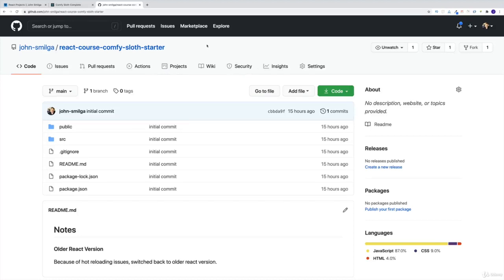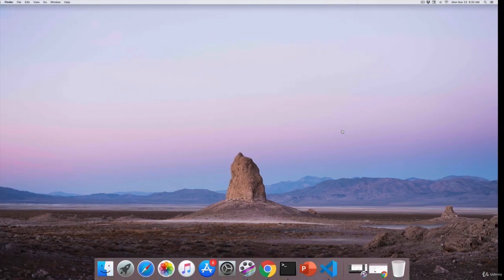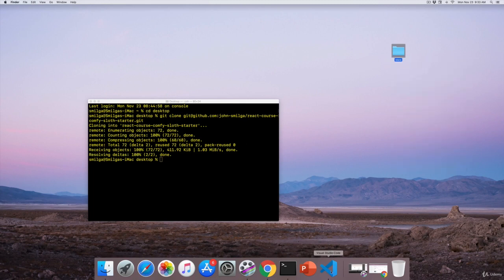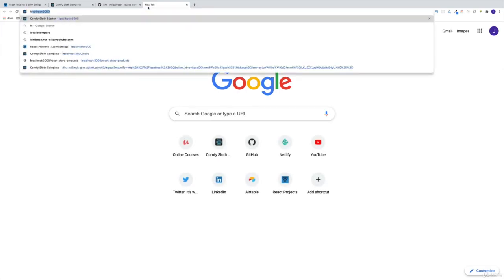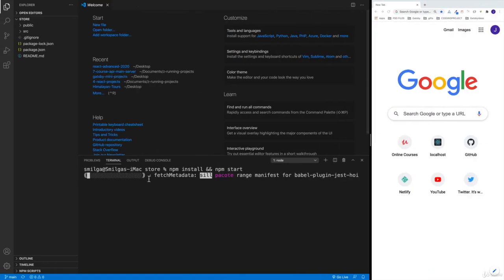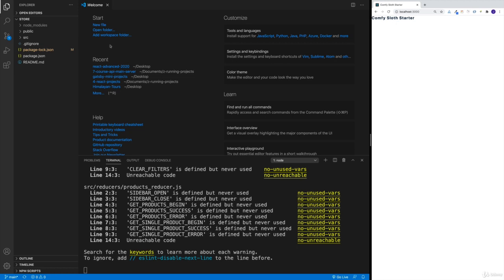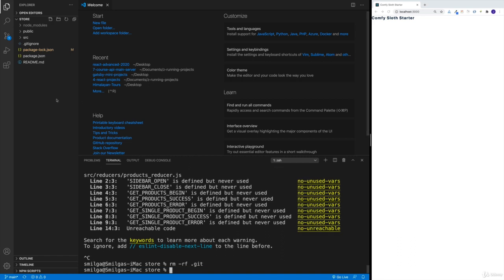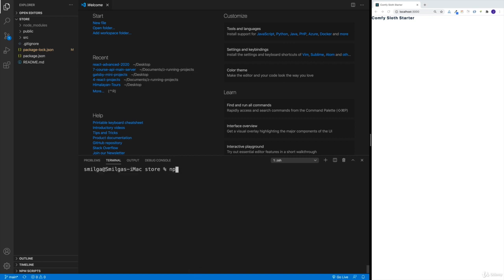3 Starter Install